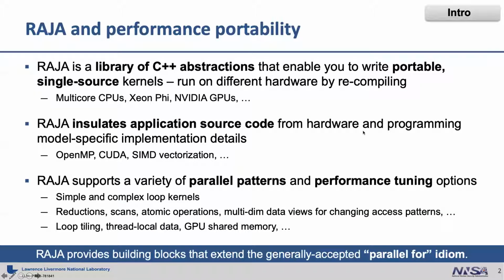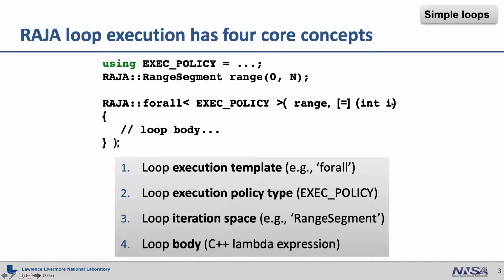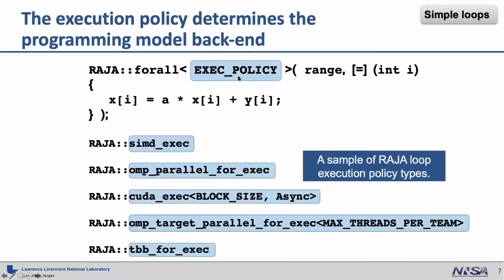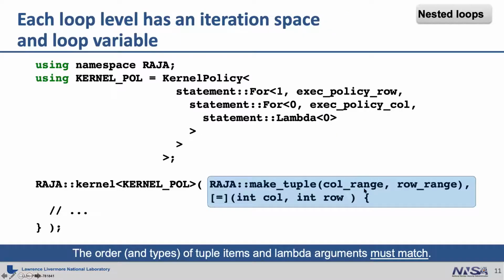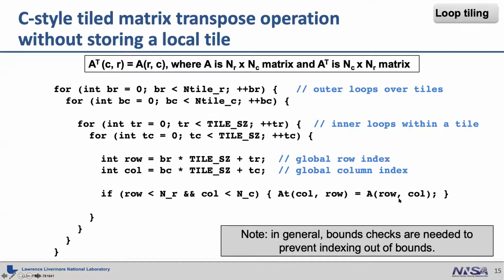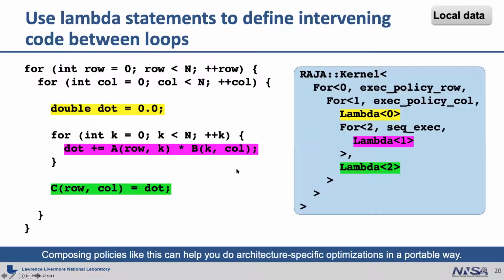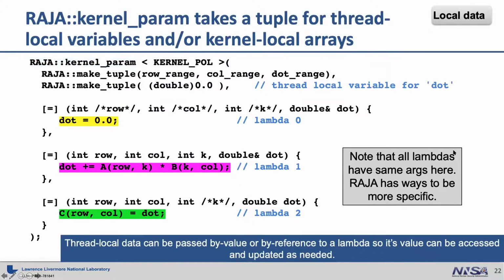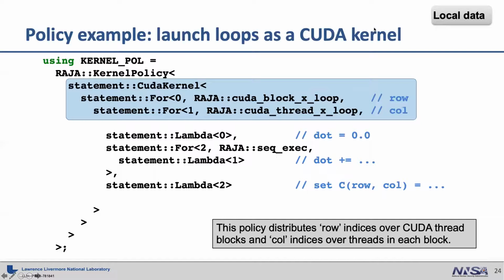Raja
2021 ALCF Computational Performance Workshop
Presenter: Nevin Liber